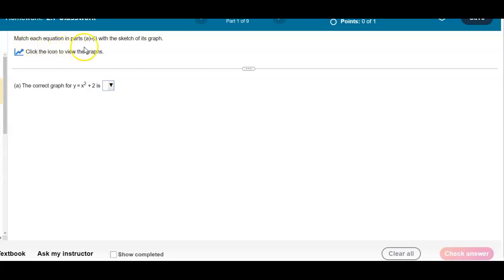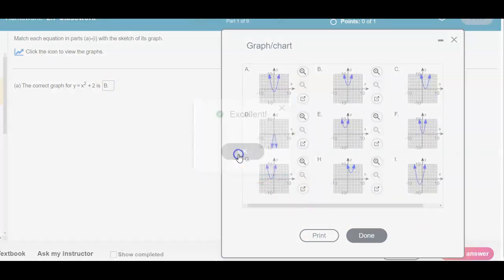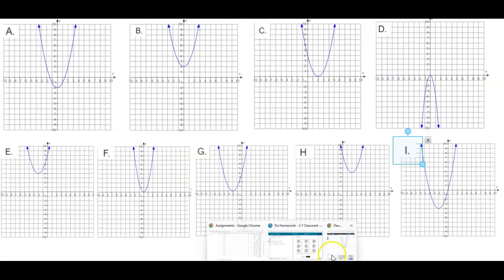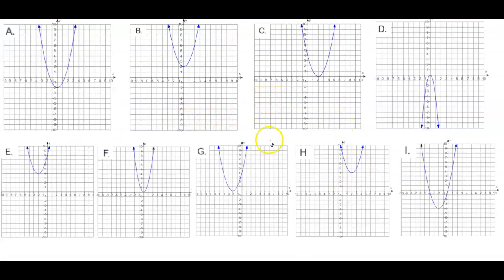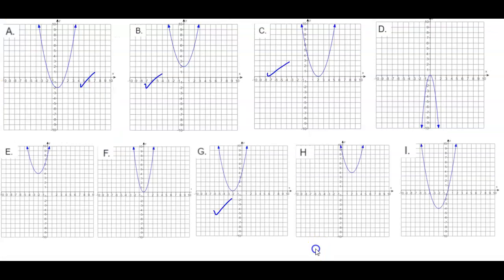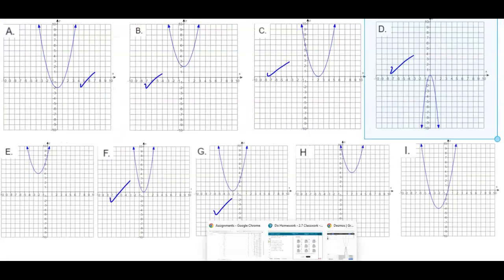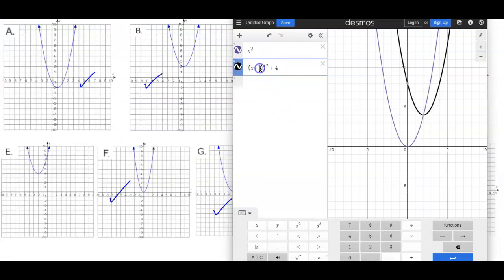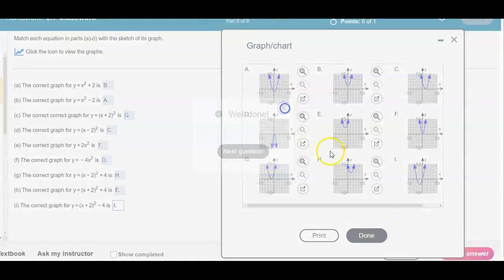Math 12 2.7.12 Match each equation in parts​ (a)-(i) with the sketch of its graph.